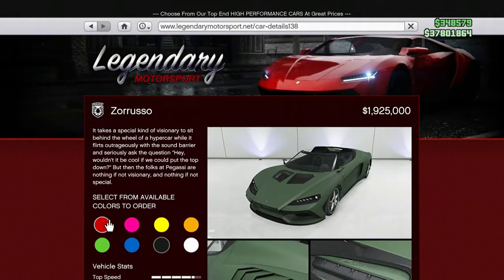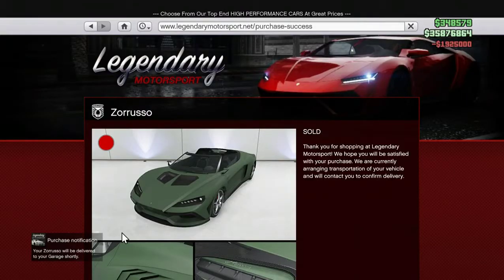The new Pegassi Zorrusso car review